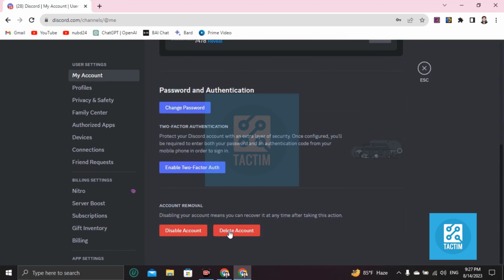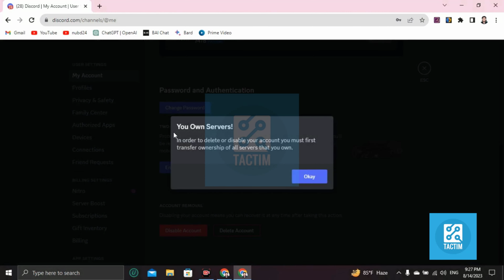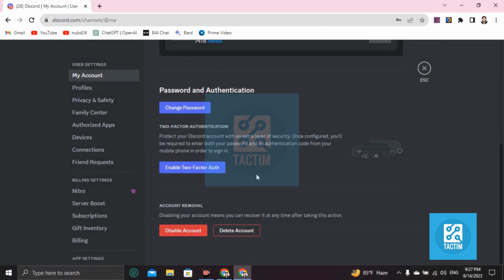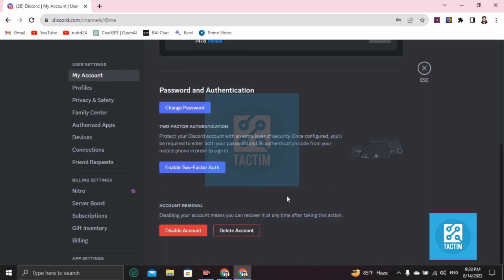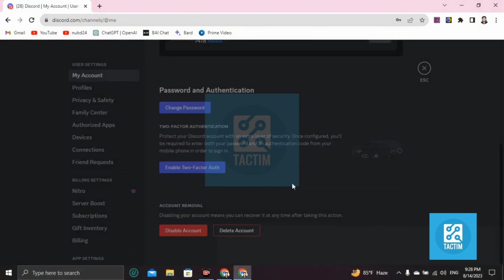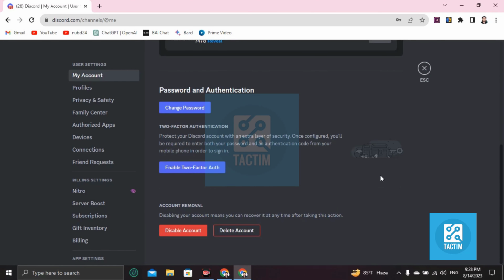Complete Guide: How to Delete Your Discord Account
Ready to say goodbye to Discord? Watch this step-by-step tutorial to learn how to permanently delete your Discord account. Whether you're switching platforms or simplifying your online presence, we've got you covered with easy-to-follow instructions for account deletion.

 How to delete Discord account